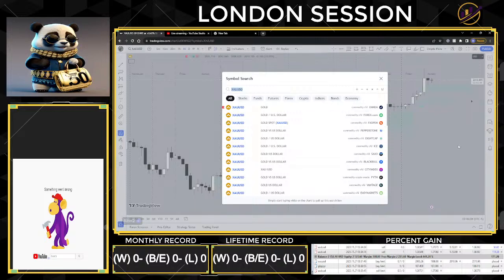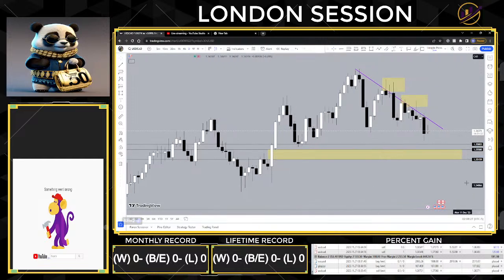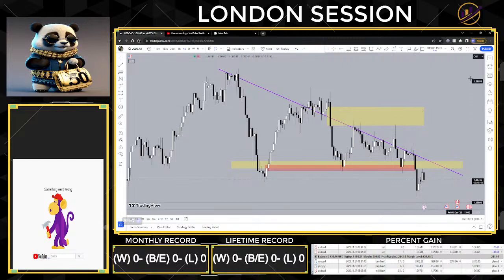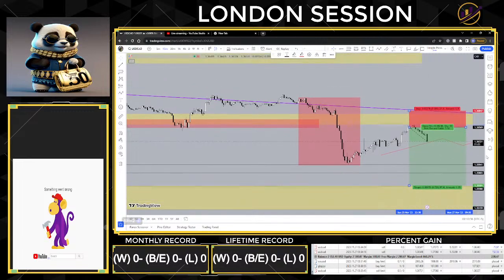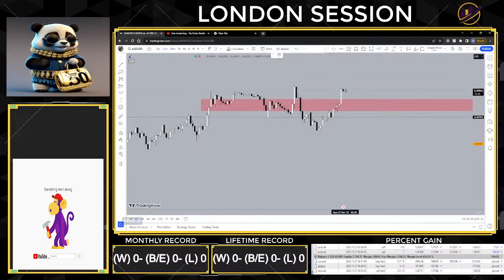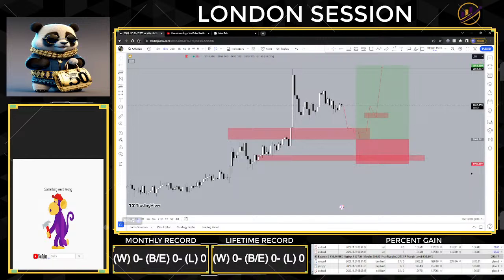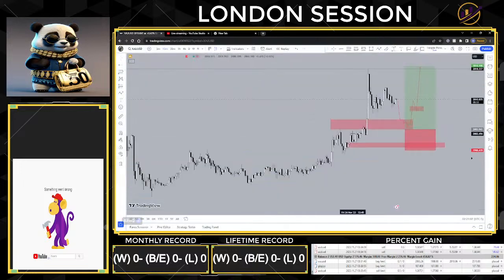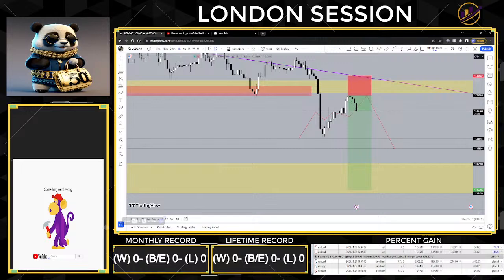💱🔘LIVE FOREX TRADING LDN SESSION ( EURUSD / GBPUSD / XAUUSD ) - 27/11/23🔘💱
🔘Live Forex Trading - London Session, November 27, 2023🔘

Monday-Friday 2:00 AM-4 AM EST

📢Join us for a live trading session focused on key currency pairs:
- EURUSD
-GBPUSD
-XAUUSD
- NAS100USD
 Our team specialises in price action trading, and we do not depend on Indicators. Everyone has their own way of trading! There is no 1 right way.

We pride ourselves on a track record of 85% trading accuracy over the past three years, demonstrating our commitment to consistent and informed trading practices.

We are sharing the trades we are taking. You are not obliged to take any of these trades. If you wish to take these trades with us, please make sure you properly risk your account. You can blow your account in 1 trade, but you will never become financially free off of one